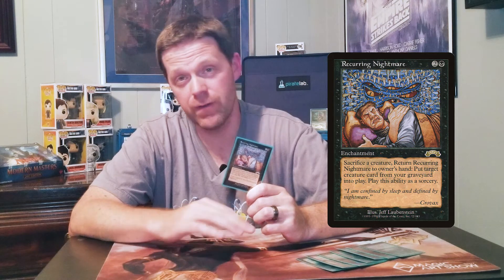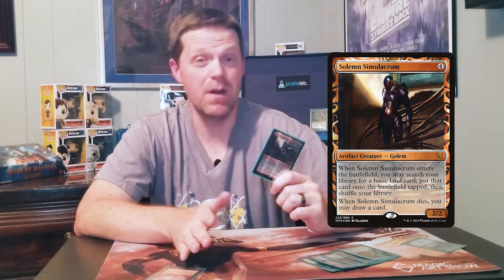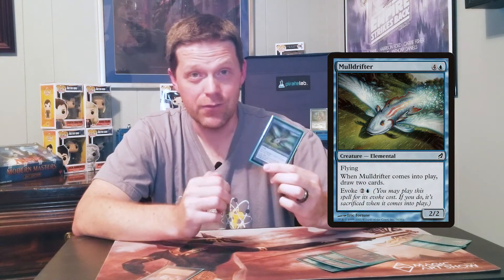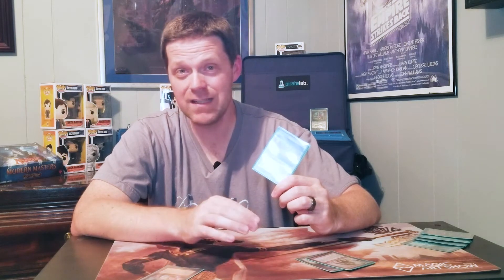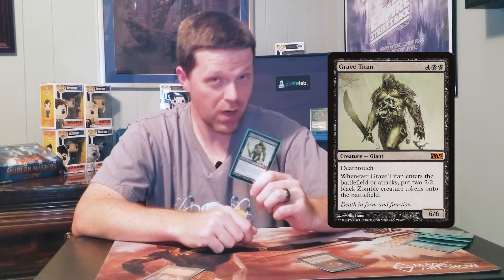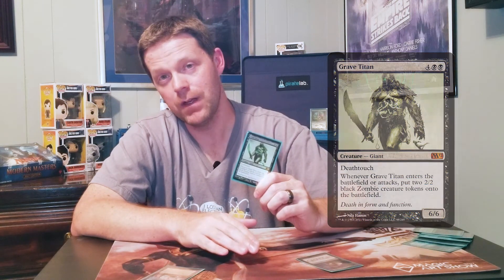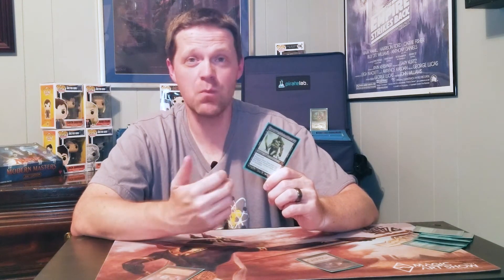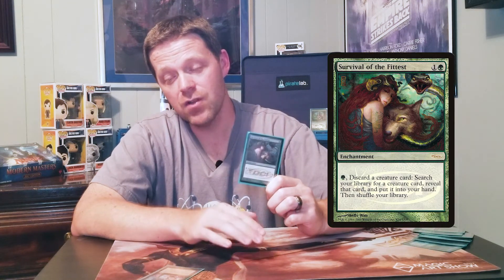MTG Cube Card of the Week - Recurring Nightmare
Going to start a new series here on the channel. For Magic: the Gathering , Cube is by far my favorite format. MTG Cube Card of the Week means I will pick a sweet or powerful (or both) card from my own Cube to breakdown how to play it or just what makes it fun. I need suggestions for future episodes, so please comment on what card you think should be included.

Links to the Cube accessories I prefer to use.
Pirate Lab Large Collectible Card Carrying Case
Katana Sleeves Standard Size Turquoise (100) (other colors available)

Logitech 933 Wireless Headphones (Snow Edition)
Logitech c920 Webcam (reliable and good value 1080 video)
QIAYA LED Ring Light (works for great streaming or vlogging)
LED RGB Flood Light (great for streaming background)
Neewer NW 7000 USB Mic Kit
BOYA BY-M1 3.5mm Condenser Microphone (lapel mic I'm using)

Some people asked about my science joke shirt so here it is as well

So I am 100% up front and transparent. If you use these links to purchase these products (or anything else) I will get a percentage commission/fee, but it will cost you no more than normal. Happy Cubing!